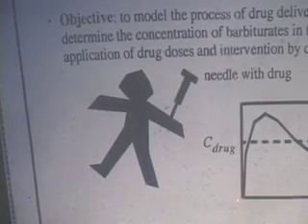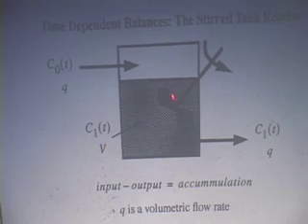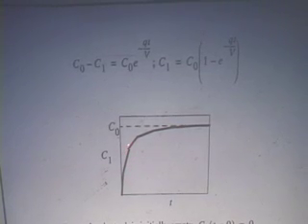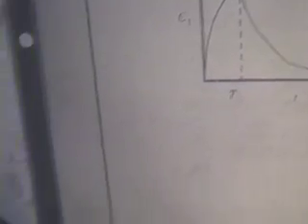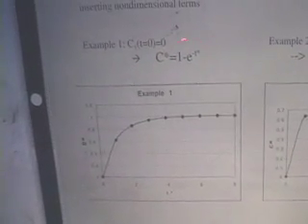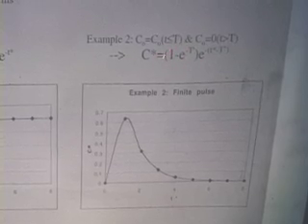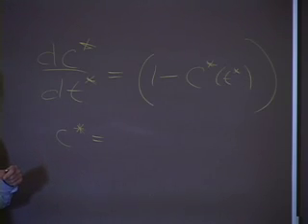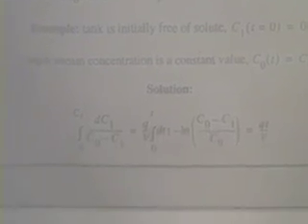Introduction to Chemical Engineering | Lecture 15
Professor Channing Robertson of the Stanford University Chemical Engineering Department discusses pharmacokinetics by using a virtual human body as a model.

Introduction to Chemical Engineering (E20) is an introductory course offered by the Stanford University Engineering Department.  It provides a basic overview of the chemical engineering field today and delves into the applications of chemical engineering.